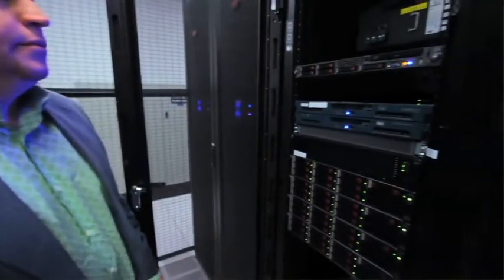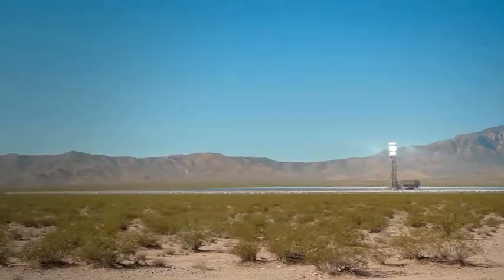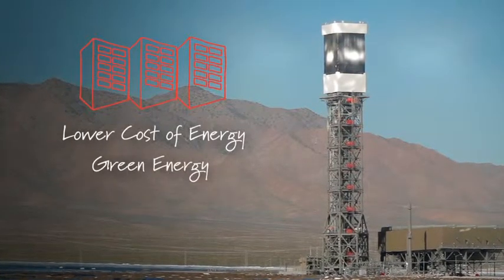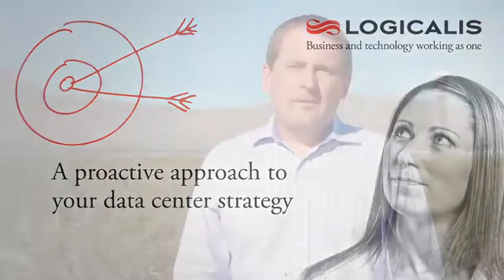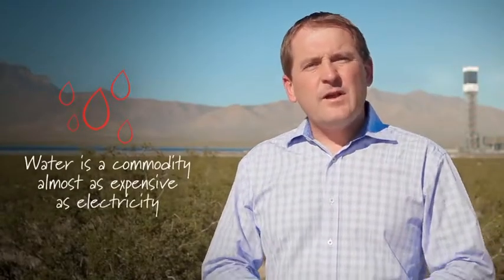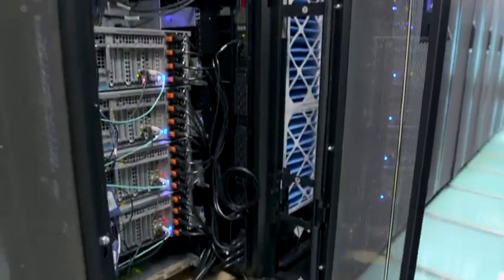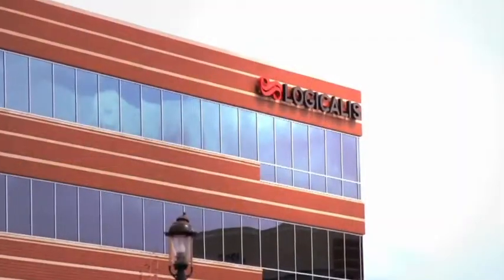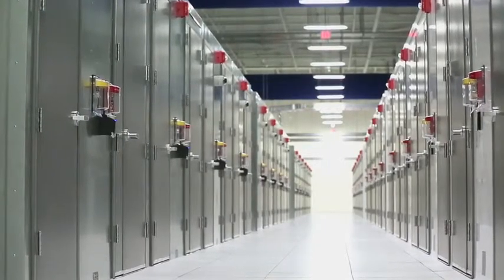Logicalis' Data Center Priorities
Logicalis is committed to data centers that are energy- and cost-efficient. Because cooling makes up almost 50% of your total energy spend in a data center, Logicalis' data centers use minimal water and electricity for cooling activities, meaning they cost less in the long run. We also utilize solar power in our data center builds, further reducing the cost and doing our part to take advantages of renewable energy resources.